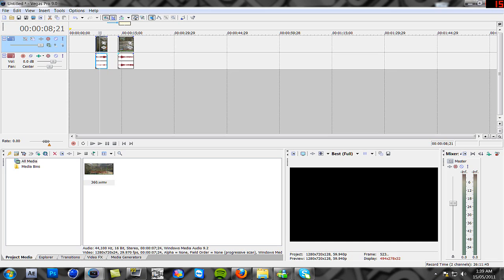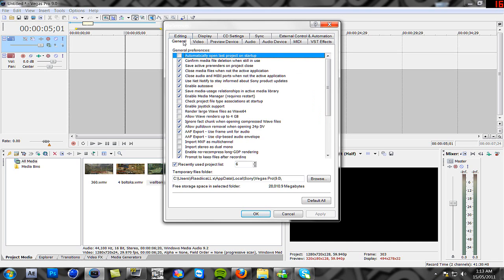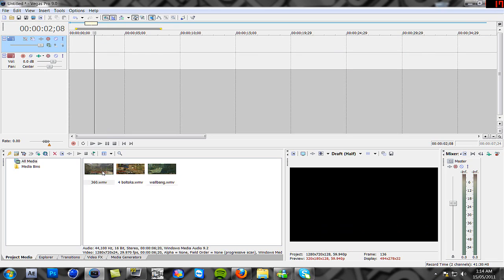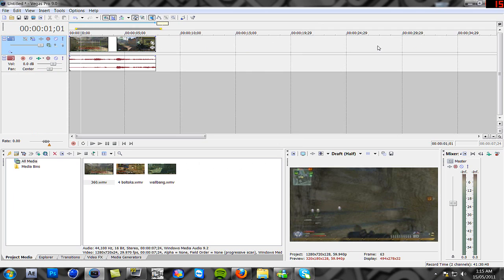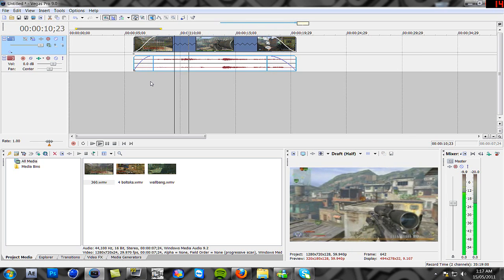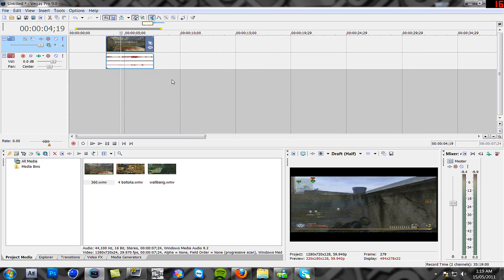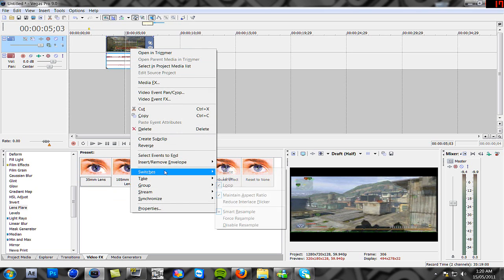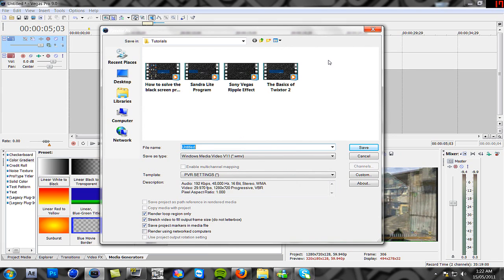Beginners Guide To Sony Vegas By VeLo iRadiicaLL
In this video i show you how to:
Change your layout
Import media
Pan/crop(get rid of black lines)
Fading in/out clips
How to make your preview box smoother
How to slow mo/fast mo a clip
How to make your slow mo sound Nicer
How to shorten/make longer a clip
Insert another track
Go full screen
Save Snapshot

Hope this helps anyone who is new to Sony Vegas, i will be bringing out The Beginners guide to Photoshop and after effects as well.  I probably wont do a Cinema 4D one, i will leave that for VeLo GeNGaR, he is better at that than me.